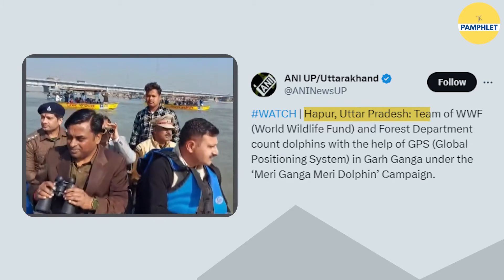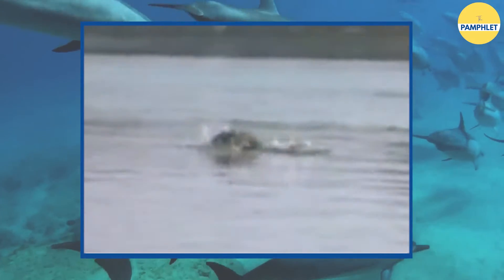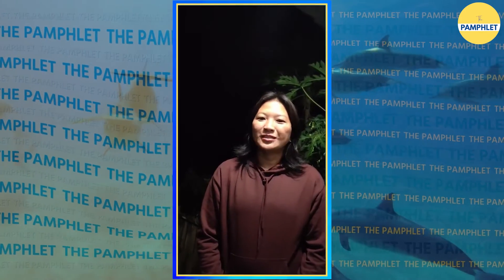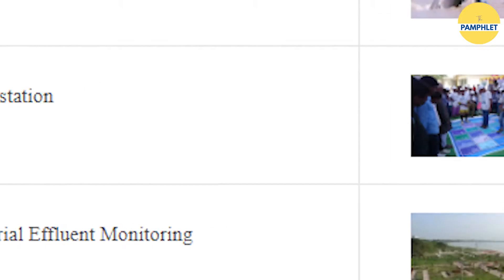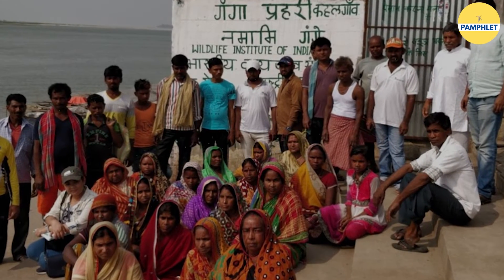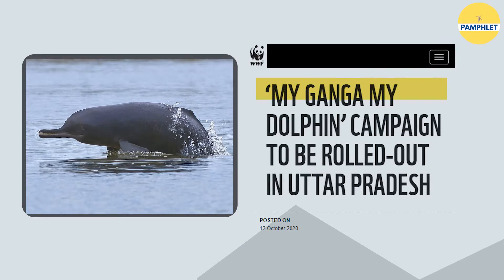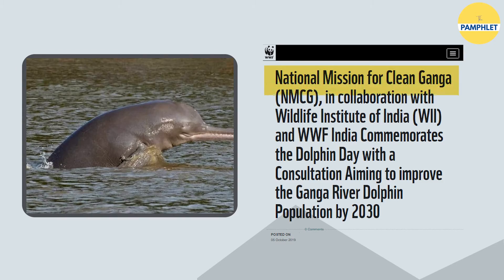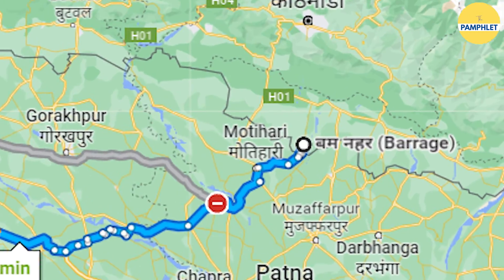Meri Ganga Meri Dolphin campaign : To Count Dolphins in River Ganges | The Pamphlet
The world wildlife fund for nature(WWF) and the UP forest department recently geared up on a crucial joint task to count the number of dolphins in the garh ganga region of Uttar Pradesh using modern technology like GPS.Gangetic dolphins are found in the Ganges-Brahmaputra-Meghna and Karnaphuli river system of India, Nepal and Bangladesh. There was such a drastic reduction in their numbers that they have been registered as endangered species by IUCN since 1996. They have also been granted protection under Wildlife Protection Act 1972. In 2005, the 85 km stretch from Brijghat in Hapur to Narora in Bulandshahr was declared a ramsar site. This initiative was undertaken to protect the gangetic dolphins which were majorly found in this area. In 2009, gangetic dolphins were declared as National Aquatic Animal of India to save them from extinction. Now the major turning point in India’s river and marine ecosystem was the launch of Namami Gange Project in 2014. Let us know from the Namami Gange project member Temsutula Imsong how this project has since then transformed the value of river Ganges through collaborative effort.

📌Script: Shreya Arora
📌Video Editing: Ruchika Balodi

This video is about: dolphin,gangetic dolphin,gangetic river dolphin,ganges river dolphin,gangetic dolphins,dolphins,river dolphin,indus river dolphin,dolphin show,pink river dolphins,dolphin species,endangered river dolphin species,dolphins of ganga,river dolphin species,ganges dolphin,ganges river dolphins,gangetic,dolphin ganga,ganga dolphin,fresh water dolphin,endangered dolphins,dolphin in ganga,ganga mein dolphin,wild dolphins,pink dolphins, namami gange,namami gange project,namami gange anthem,ganga,namami gange yojana,namami gange mission,namami gange song,ganga naman,namami gange program,namami ganga,namami,namami gange modi,namami gange mata,namami gange malda,namami gange pm modi,namami gange progress,namami gange programme,namami gange news,modi namami gange,national mission for clean ganga,ganga maa